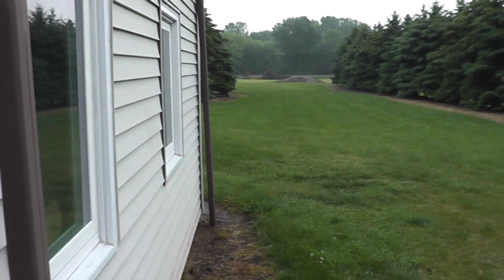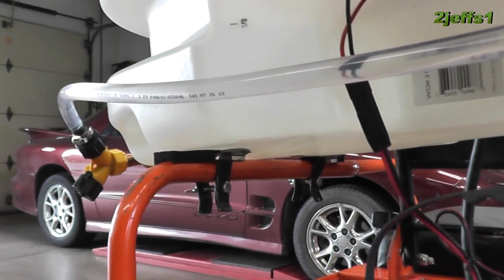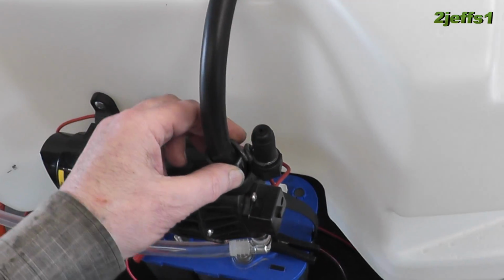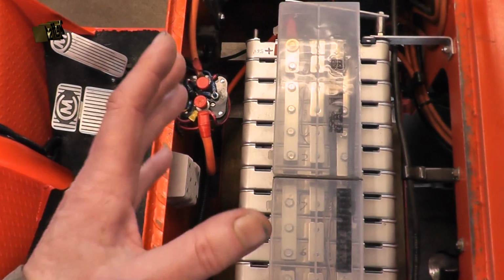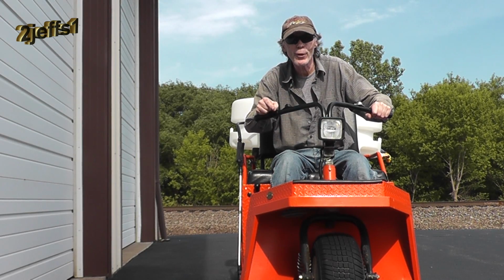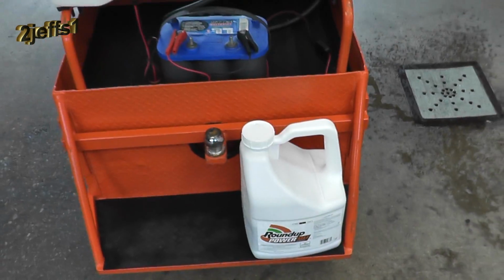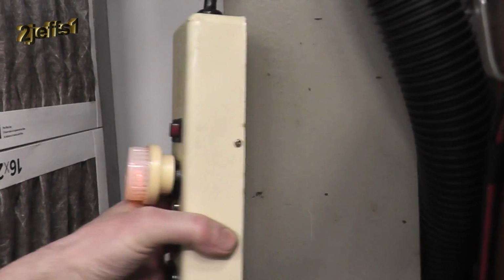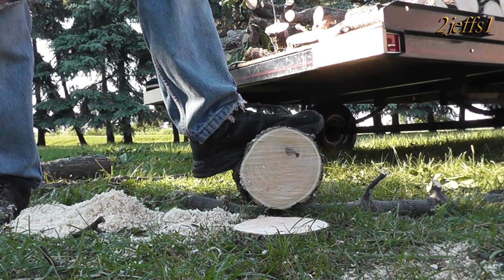Fimco Sprayer Modifications, Demo, Stihl Battery Chain Saw Too!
No more weed eater needed! Check out the changes made to the sprayer along with a demo and additional tips. Included footage of the Stihl battery powered chain saws. Amazing how nice they work!